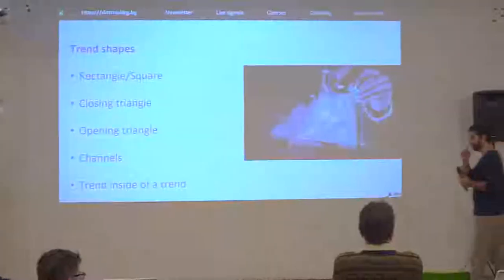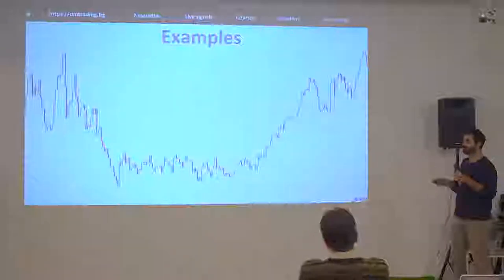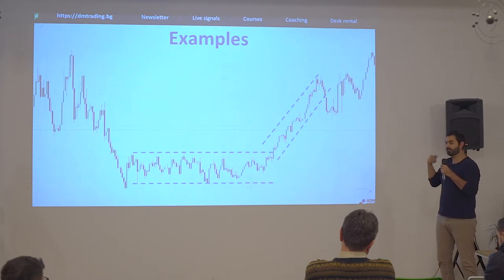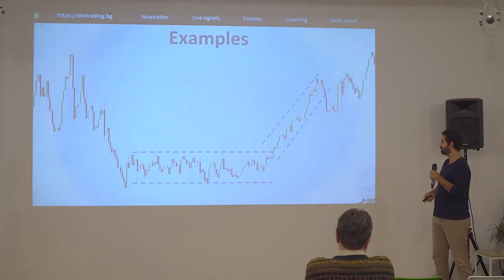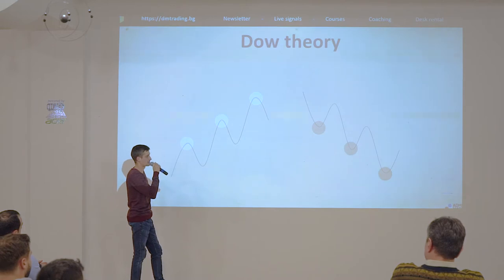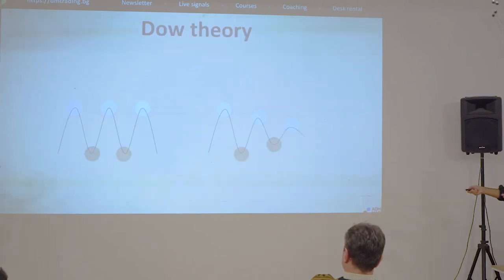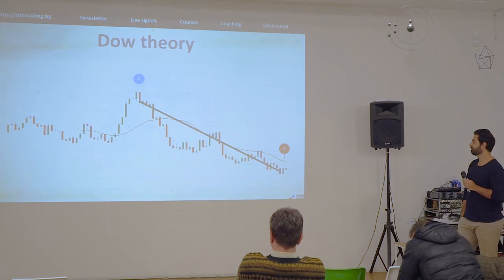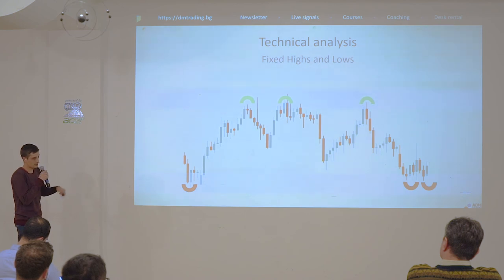How to analyse the markets? - Part 3 [DMTrading Bulgaria Masterclass]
On our second presentation, we took you deeper into the trading ocean showing you different tools you can use in order to better assess the situation on the market and take advantage of it.

Topic: How to analyze the markets?
Part: 3/4
Presentation: 2/5